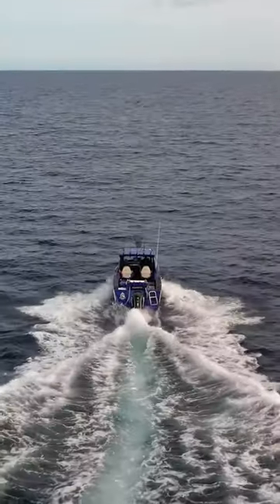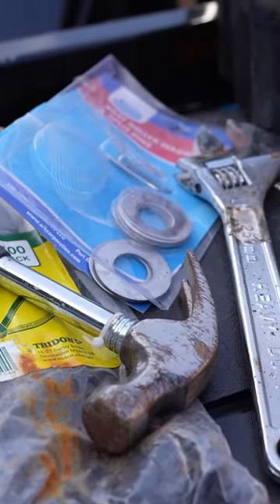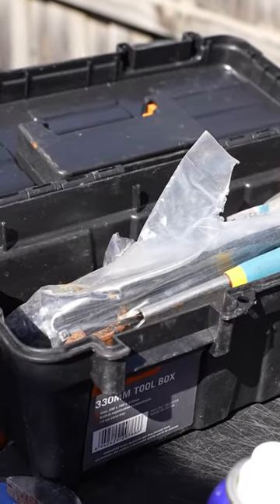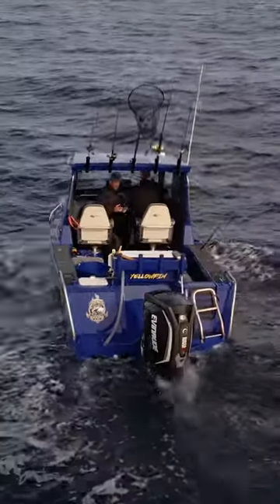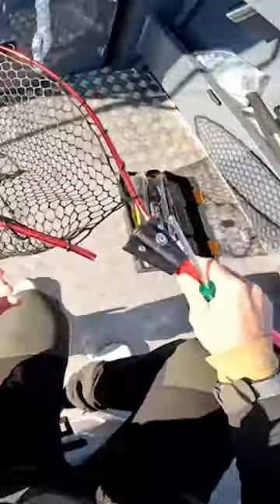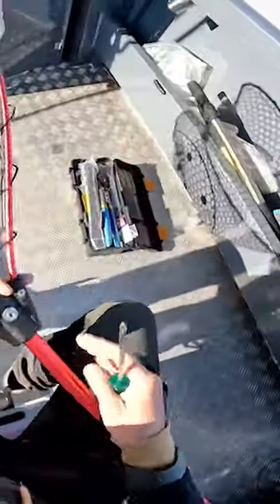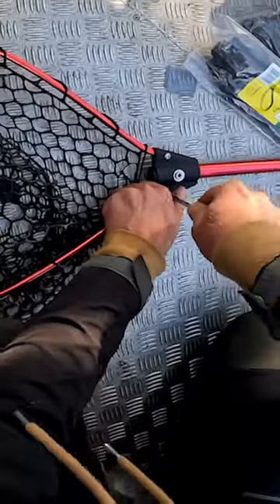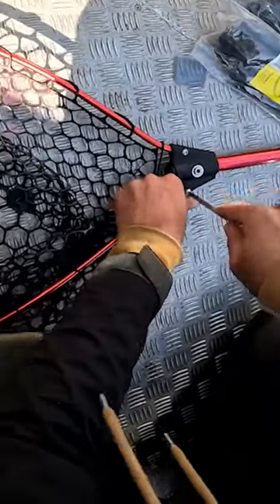Boating? CARRY THESE TOOLS! 🛠️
Carrying a toolbox on your boat is an essential fishing hack / tip for all boat owners.